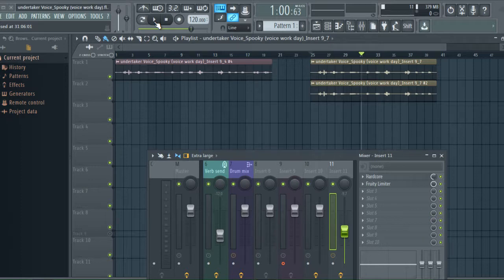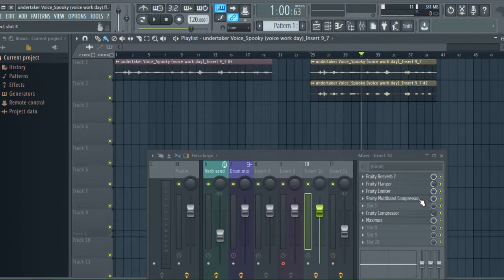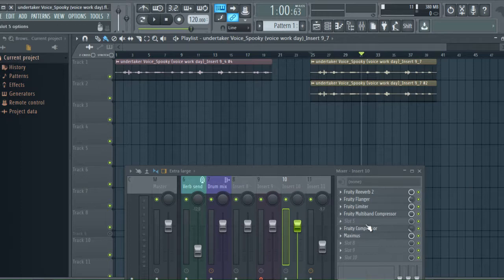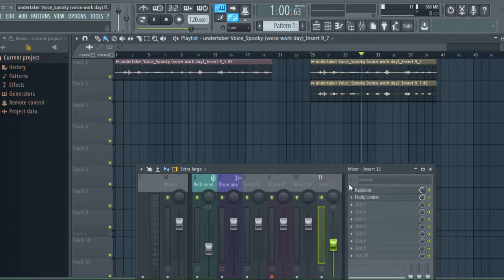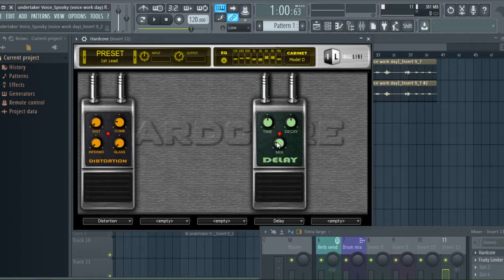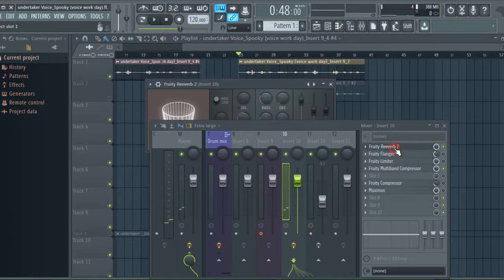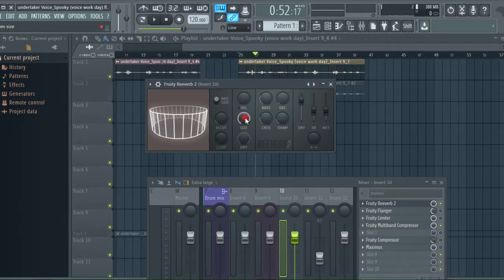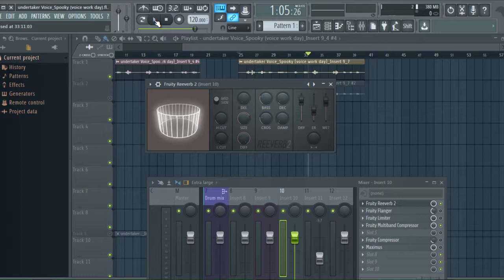How_to_make_Undertaker_Voice_ Spooky_voice_work_day.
Here i share how to make undertakers voice and a spooky voice in FL STUDIO. Learn and share.
How to Remove noise in Fl Studio.

"Free if you Agree".
BESTALBUM DOWNLOAD LIKS HERE..
ALBUM 'THINGS U DONT KNOW' BY PRESIIDENT MEELO

'BLACK COUSIN PM2'